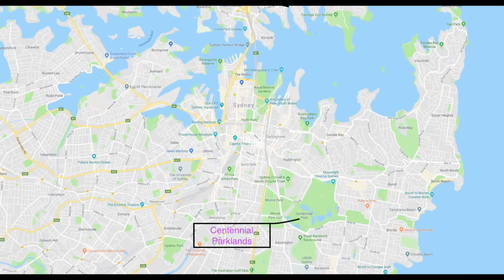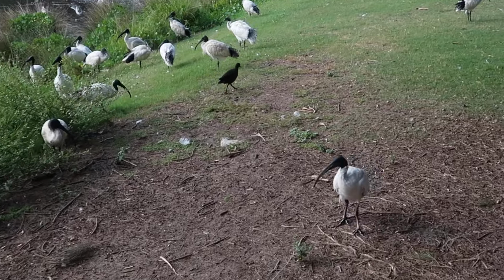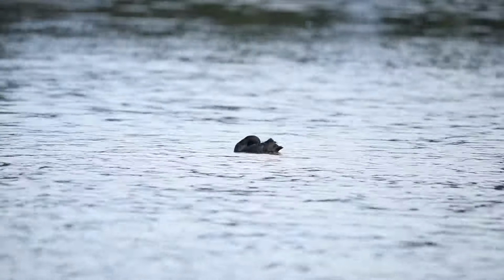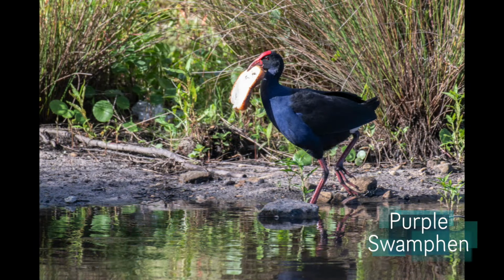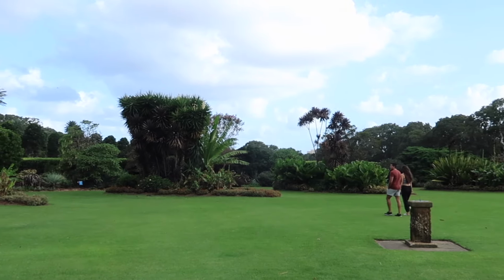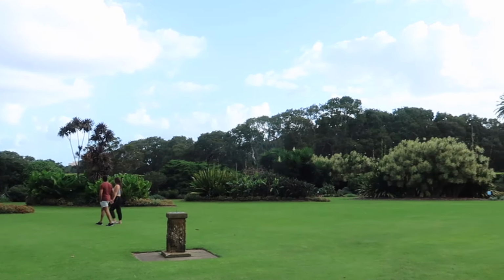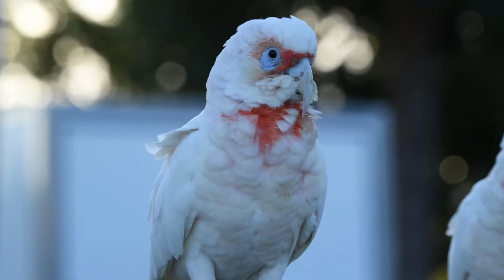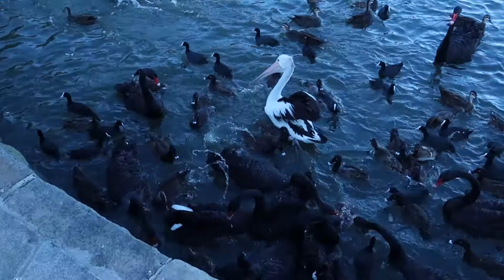Sydney Birding Hotspots - #6 Centennial Parklands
Next up in my 'Sydney birding hotspots' series. Centennial Parklands.

Excuse my voice in this vid, I had a cold at the time.

Centennial Parklands is a birders paradise, with over 130 species of birds recorded.
The numerous ponds and creeks in the park provide habitat for an impressive array of waterbird species and the forested areas are home to an equally impressive variety of forest birds. The park is easy to explore and doesn’t get crowded even on weekends.

If you like what you see you can follow me at the following places:

Nikon D850
Nikon 200-500MM f5.6
Canon G7X